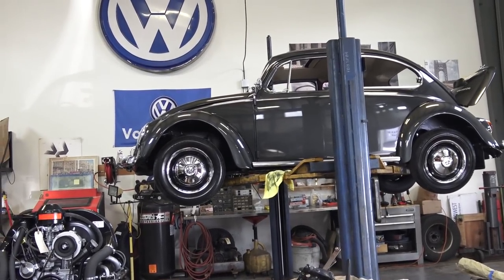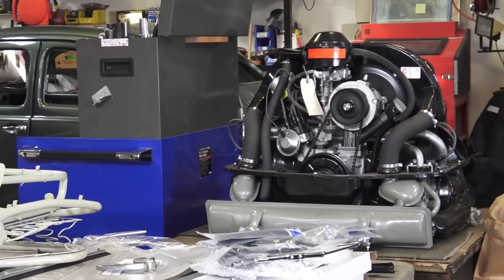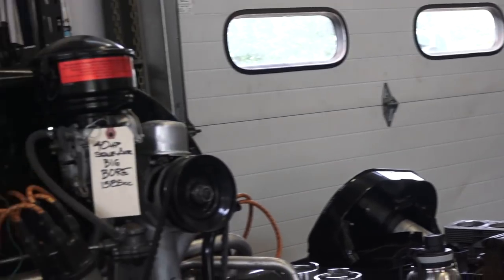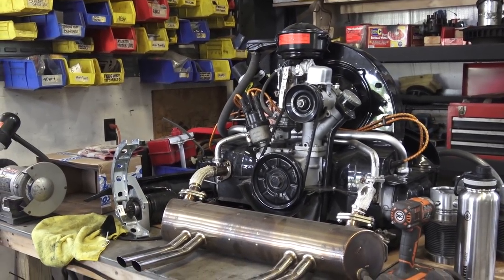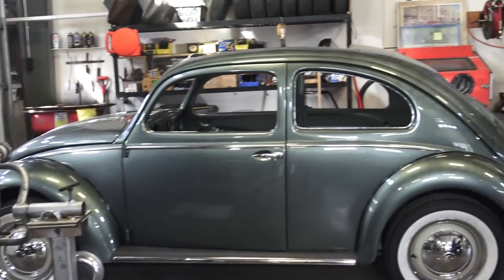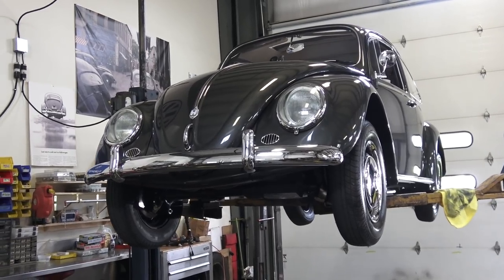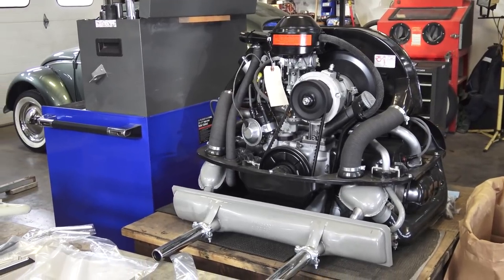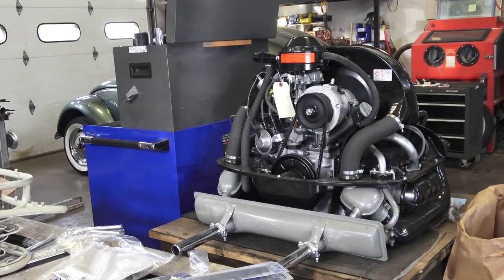Classic VW BuGs Break In TIME for your Vintage Volkswagen Beetle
Classic VW BuGs Break In Period for your Vintage Volkswagen Beetle.  This is just a quick video discussion on the "break in" period once your VW is fully restored, and you head out for the first time.  There is a 300-500 mile break in period.

For the most part keep it at 50-60mph, no more.
We talk about when to change oil and do the valves and what else to expect.